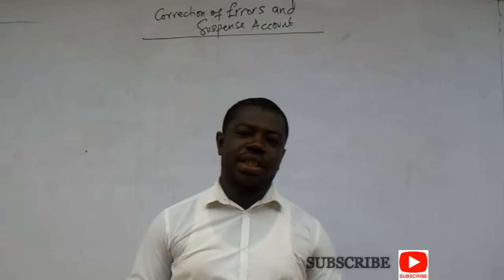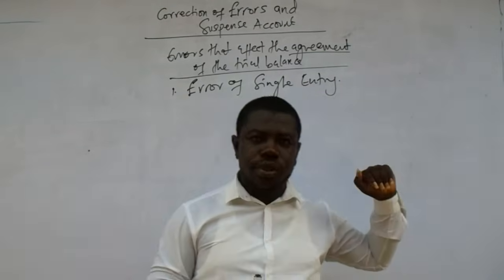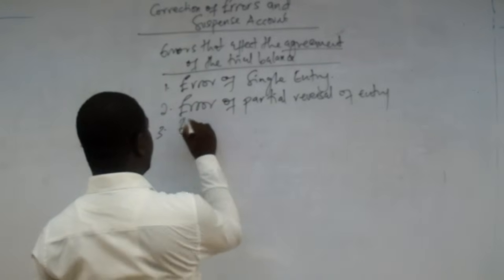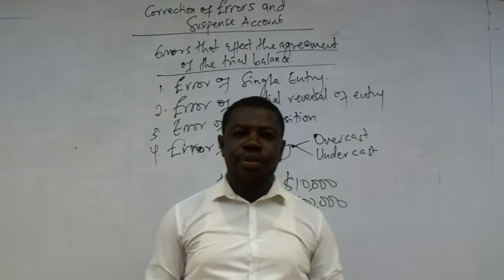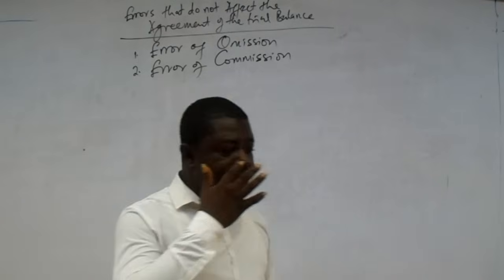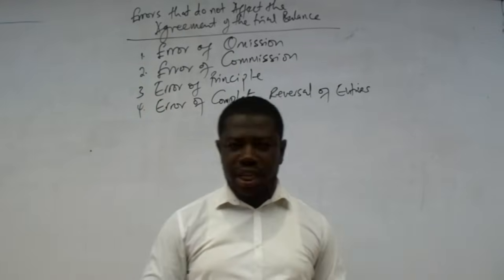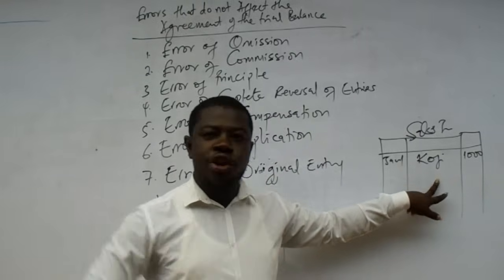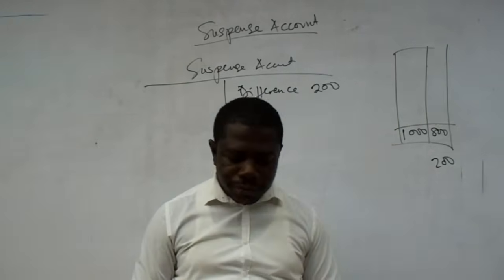CORRECTION OF ERRORS AND THE SUSPENSE ACCOUNT (PART 1)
This video explains the categories and types of accounting errors that are likely to be committed by the accountant and gives a gist of how to correct them.